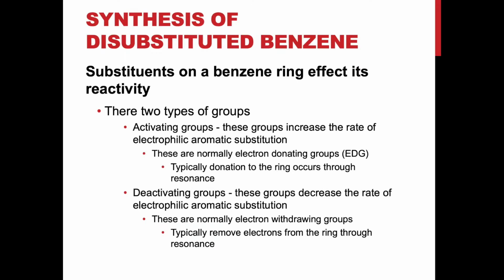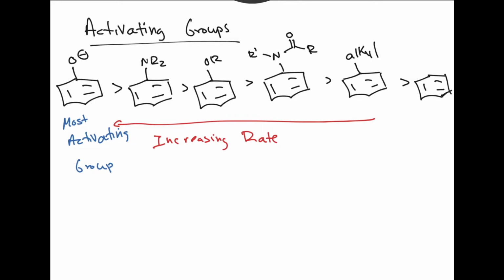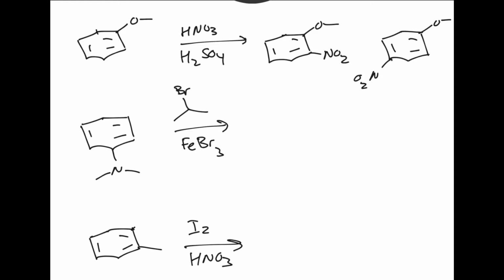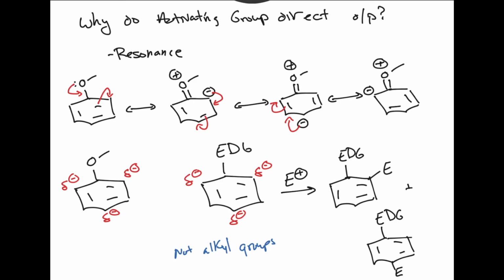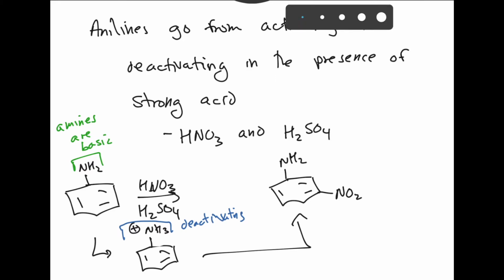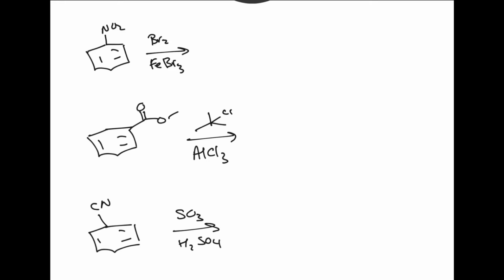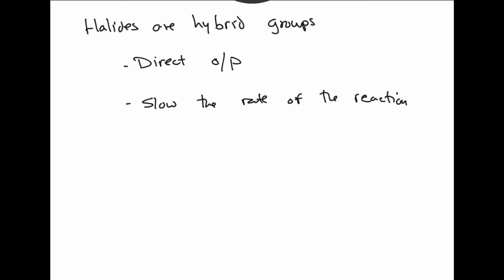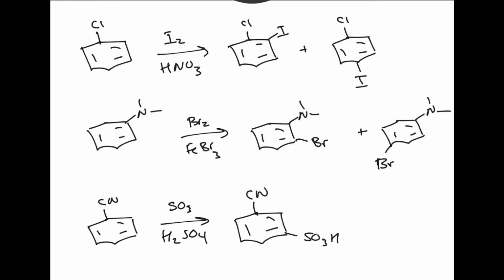slide set 3 Slides 9 13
This covers the rules for the synthesis of disubstituted benzene rings.